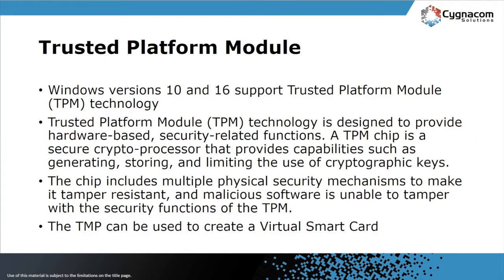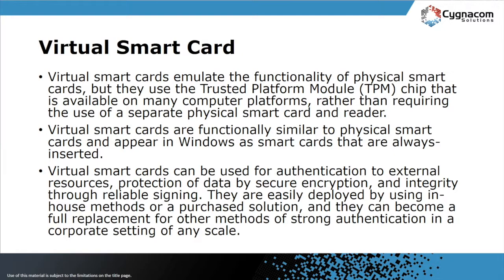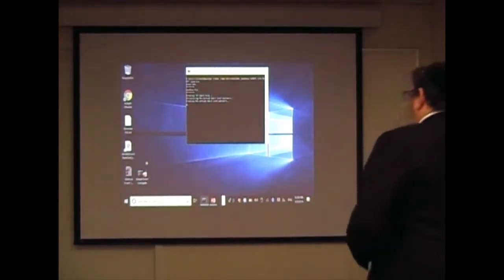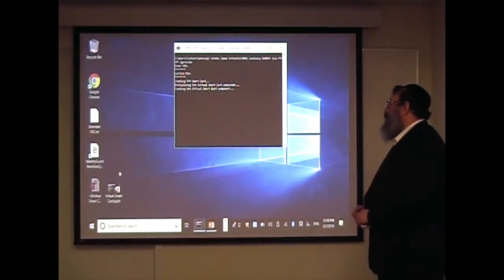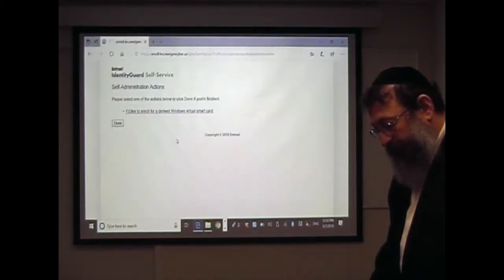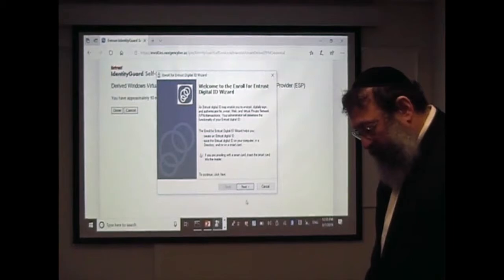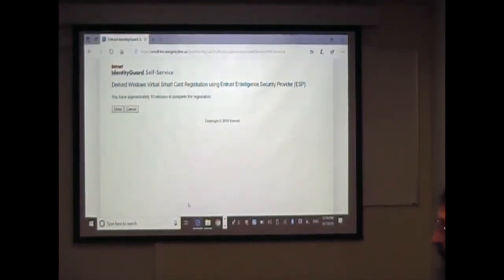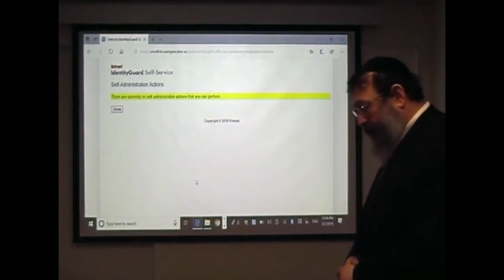Cygnacom Solutions Presentation Issuing Derived Credentials to a Windows Virtual Smartcard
Isadore Schoen, Founder and Vice President of Service, Compliance & Architecture at Cygnacom Solutions, gives a brief overview on how to Issue a Derived Credential on a Windows Asus T-1000A device.  To find out more about Cygnacom, please visit us